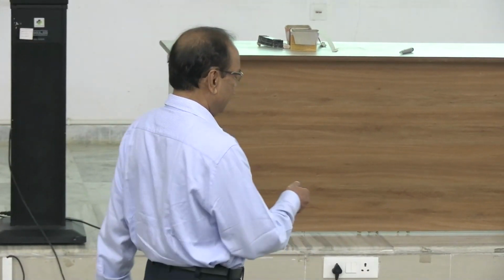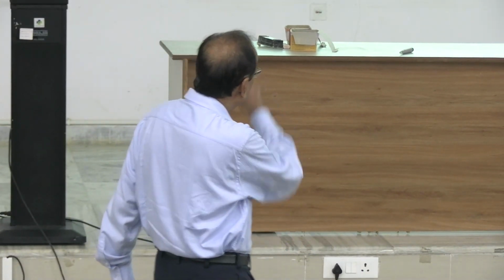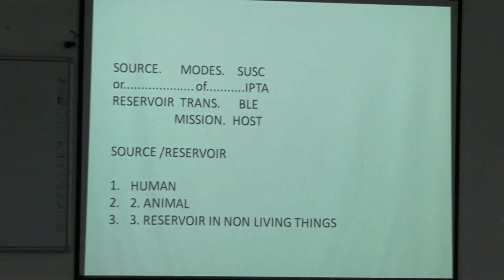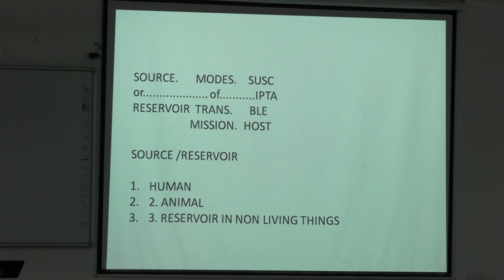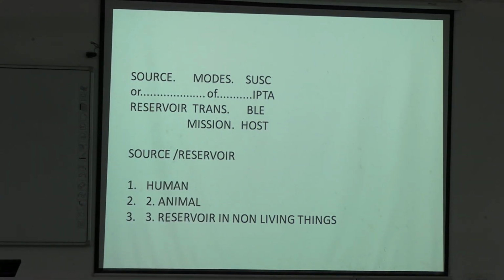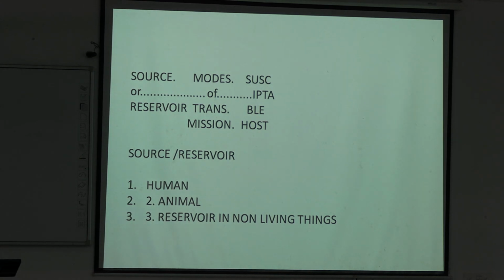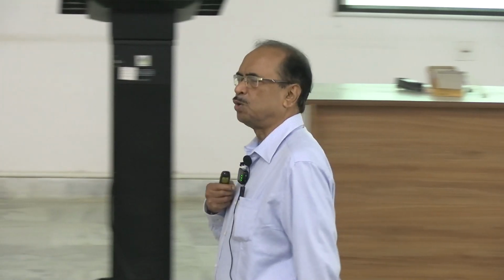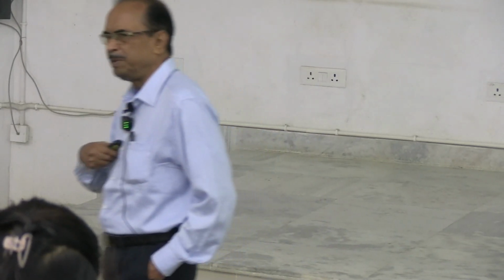lecture on Disease Transmission: Modes, Direct vs. Indirect, & Prevention | MBBS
Join this detailed MBBS class exploring the various modes of disease transmission, differentiating between communicable and non-communicable diseases. Perfect for medical students and anyone interested in epidemiology and public health, this video breaks down complex concepts into easy-to-understand explanations.

Here's what you'll learn:

Communicable vs. Non-Communicable Diseases: [01:15] Understand the key differences and examples of each.
What is Infection?: [05:42] Learn how pathogenic organisms cause infection and the body's immune response.
The Chain of Transmission: [11:03] Explore the essential components: source, host, and mode of transmission.
Direct Transmission:
Droplet Infection: [18:08] Examples include tuberculosis.
Inoculation: [28:21] Example includes rabies.
Contact with Soil: [31:19] Example includes tetanus.
Vertical Transmission: [31:46] Examples include TORCH infections.
Indirect Transmission:
Vehicle-borne: [34:09] Transmission via contaminated food or blood.
Vector-borne: [36:52] Transmission via mosquitoes (e.g., malaria).
Airborne: [37:15] Transmission via airborne particles.
Fomite-borne: [38:38] Transmission via inanimate objects.

On: COMMUNITY MEDICINE by Dr. Shyama Prasad Mitra
(MBBS Batch: 2024-25)
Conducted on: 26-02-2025